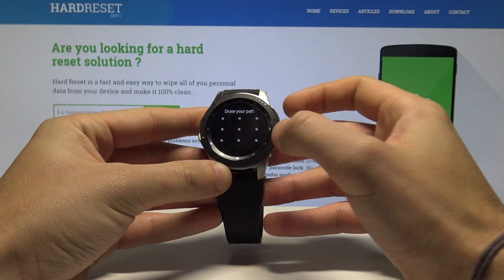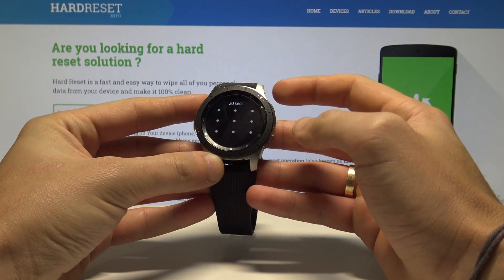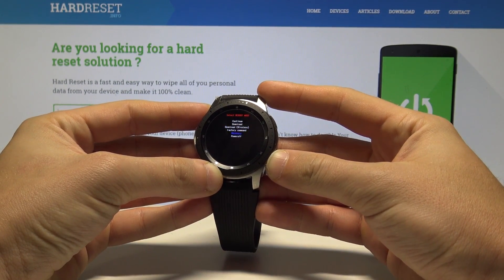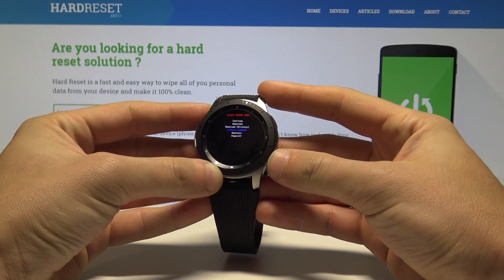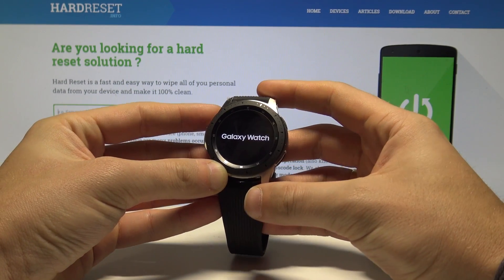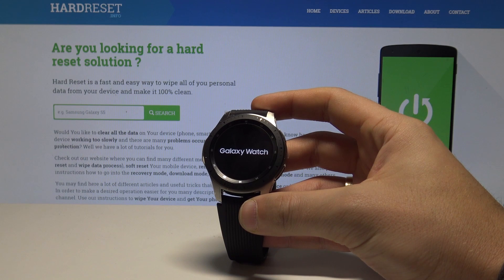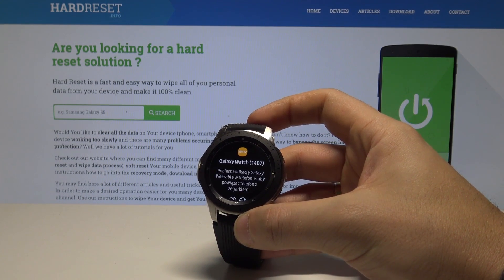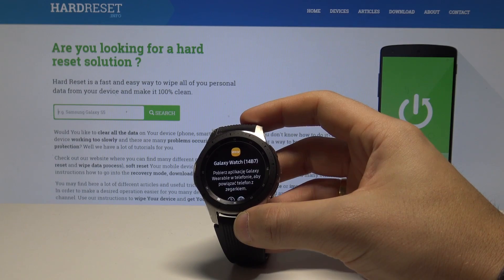How to Hard Reset SAMSUNG Galaxy Watch - Bypass Screen Lock / Reset by Recovery Mode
If you would like to accomplish the hard reset on SAMSUNG Galaxy Watch and bypass screen lock and remove all passwords you should follow our steps. Let's find out how to wipe all data and remove pattern. All you need to do is to perform the factory reset by hardware keys method. Use the combination of keys and enter Recovery Mode.

How to factory reset SAMSUNG Galaxy Watch? How to hard reset SAMSUNG Galaxy Watch? How to master reset SAMSUNG Galaxy Watch? How to restore defaults in SAMSUNG Galaxy Watch? How to wipe data in SAMSUNG Galaxy Watch? How to erase all data in SAMSUNG Galaxy Watch? How to delete data in SAMSUNG Galaxy Watch? How to remove password in SAMSUNG Galaxy Watch? How to bypass screen lock on SAMSUNG Galaxy Watch? How to unlock SAMSUNG Galaxy Watch?